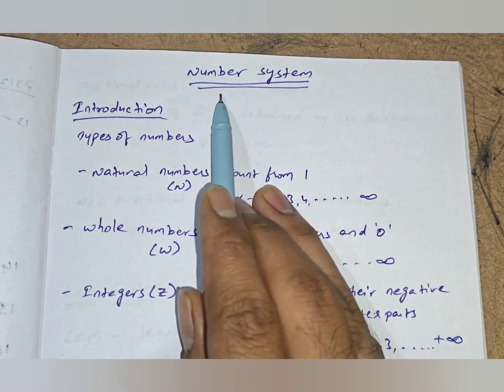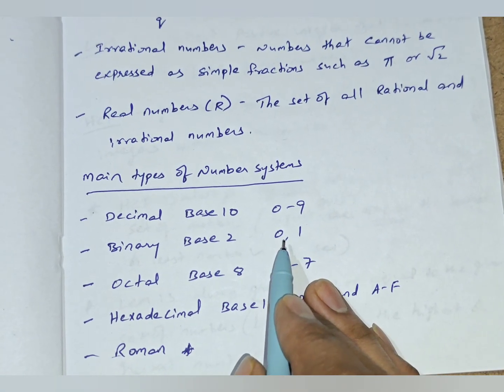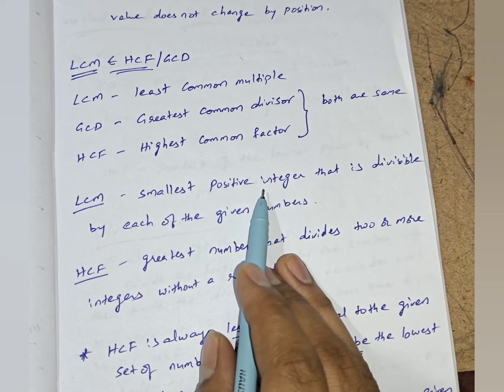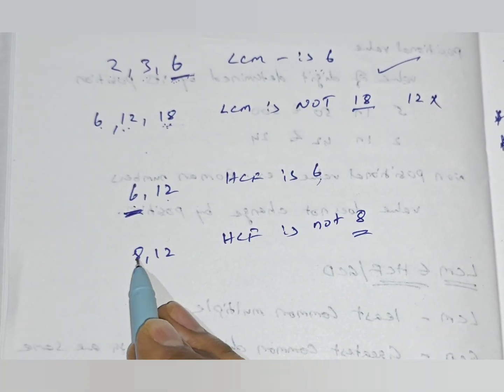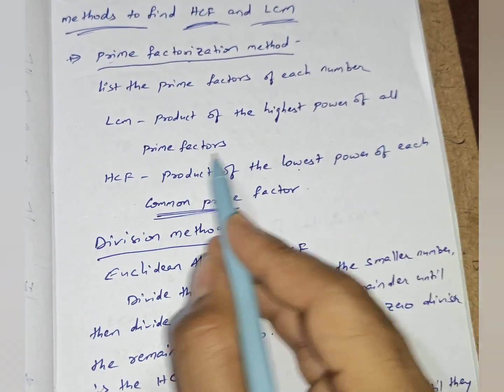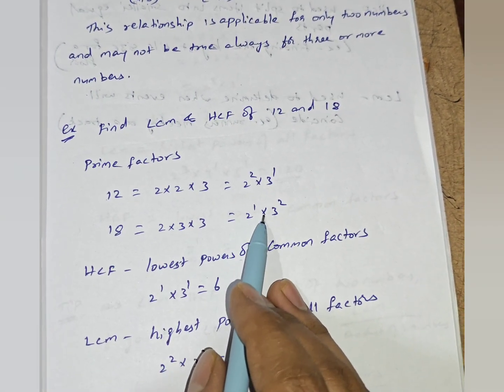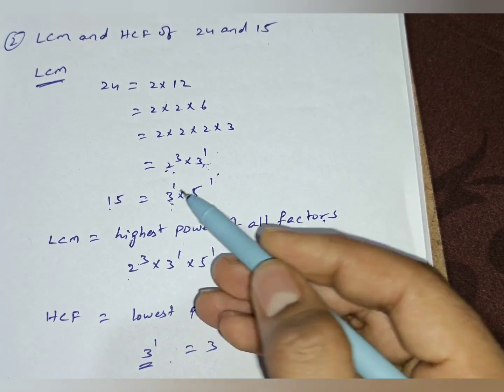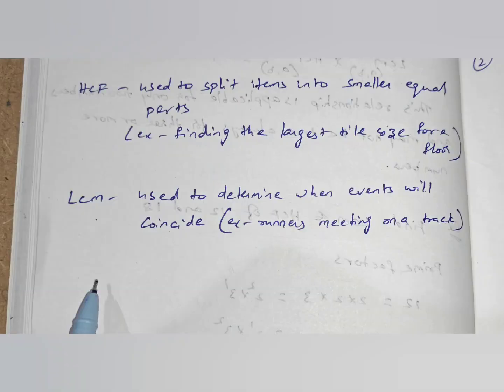LCM HCF METHODS| NUMBER SYSTEM